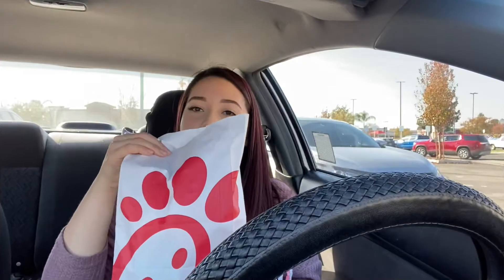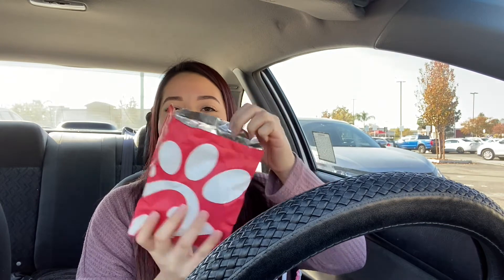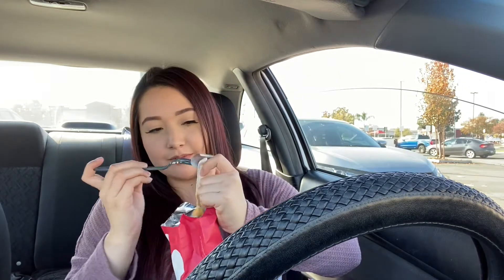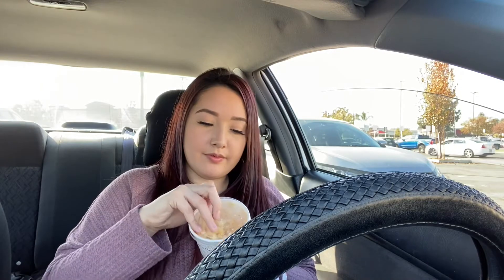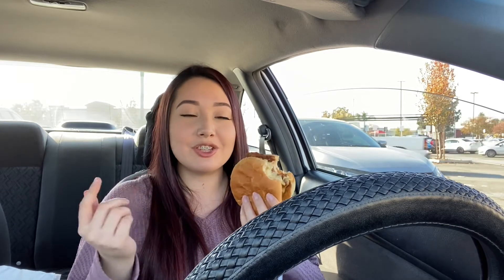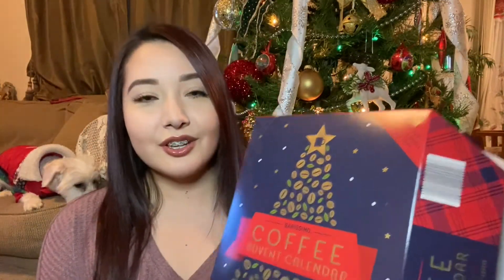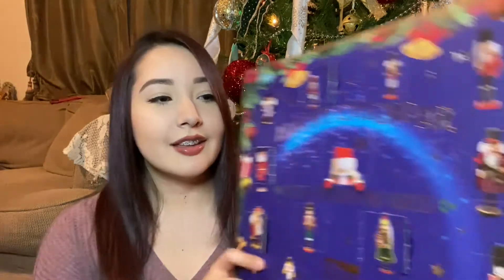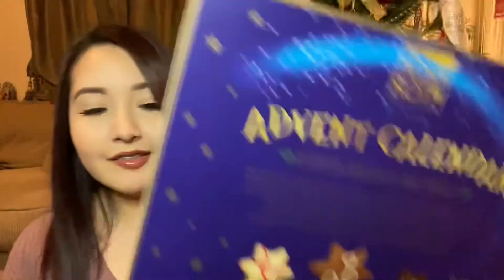Chick-Fil-A Hack! VLOGMAS DAY 11! | Nancy Martinez